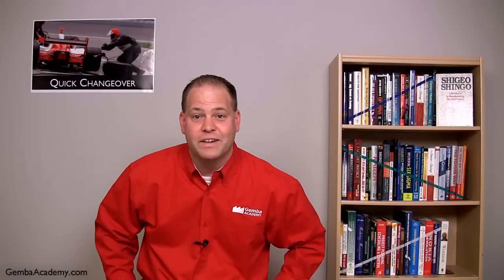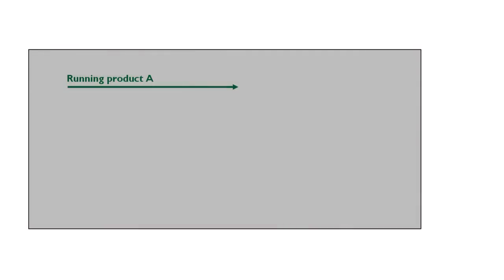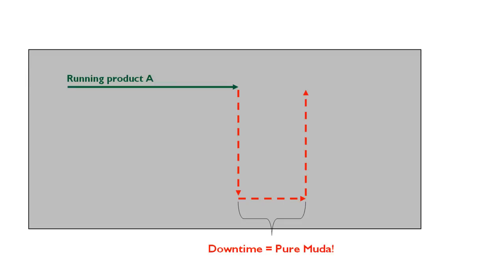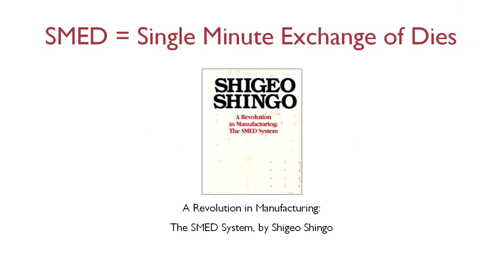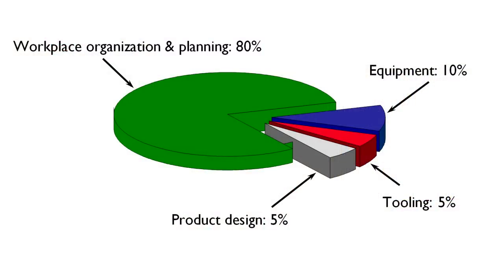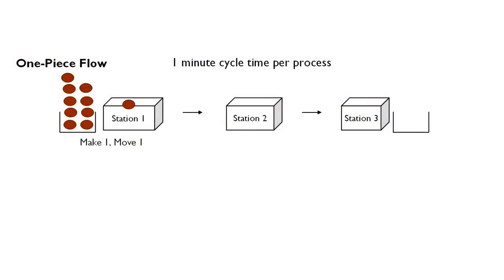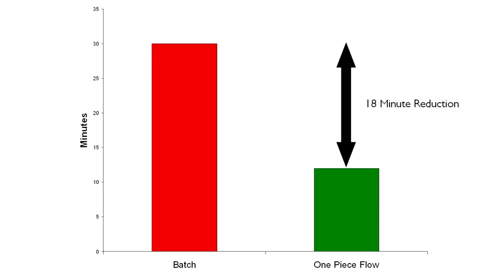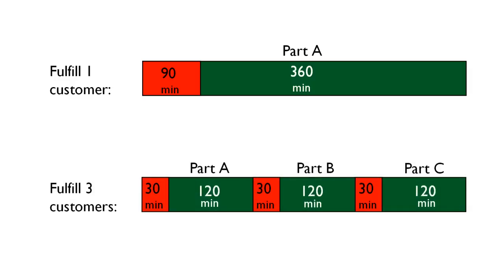Learn What Quick Changeover & SMED Are in This 9 Minute Video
| Learn what this thing called Quick Changeover (QCO) and Single Minute Exchange of Dies (SMED) is all about as Ron Pereira of Gemba Academy provides an overview of this important lean manufacturing topic.